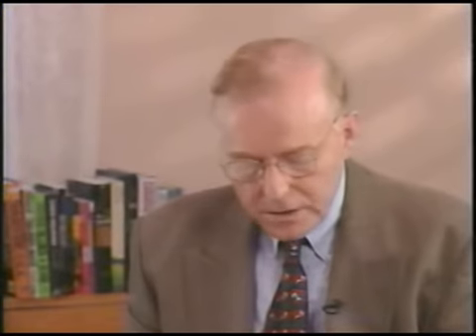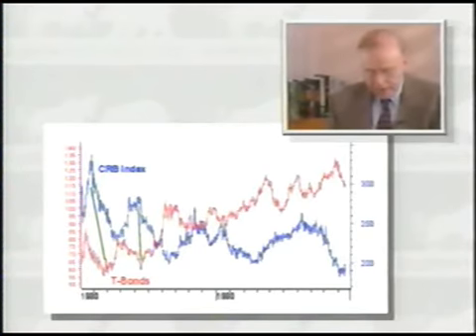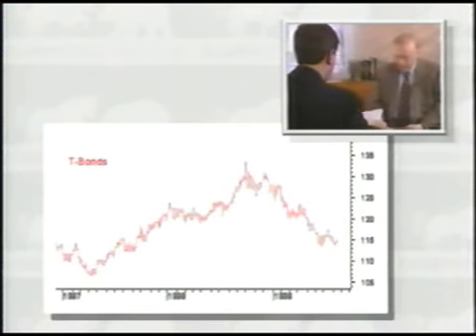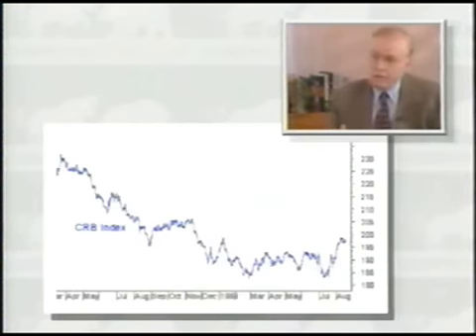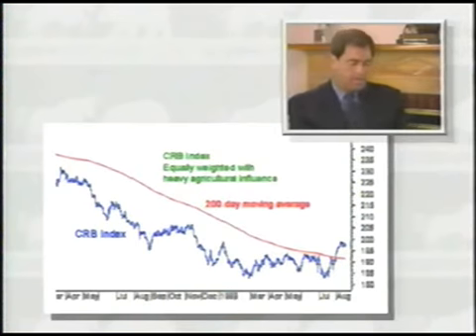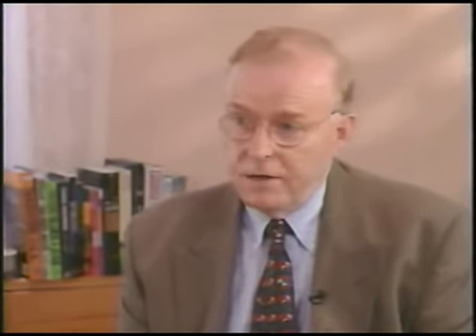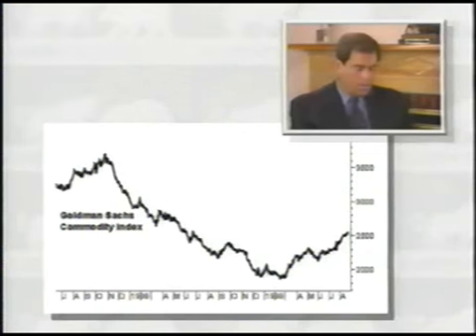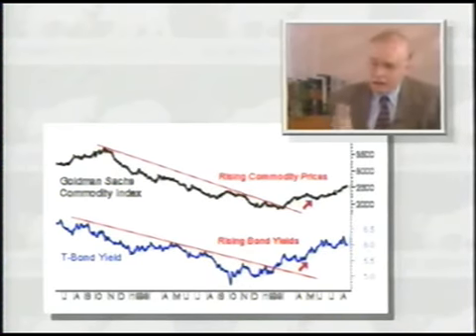John Murphy Explains Intermarket Analysis, Part 3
by TraderPlanet.com and by the former technical analyst for CNBC, John Murphy.

In these videos you will learn from the author of several best-selling books, including Technical Analysis of the Financial Markets about:

    The two primary areas of research in intermarket analysis
    How intermarket analysis principles are applied to the economy
    Sector relationships and how they correlate to one another
    Why Commodities vs. Bonds relationship is a good indicator for inflation